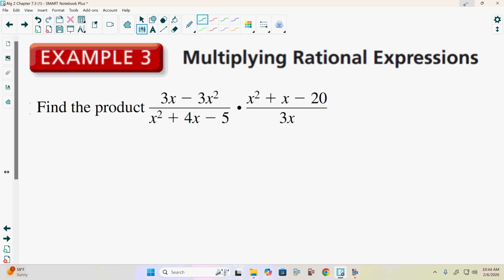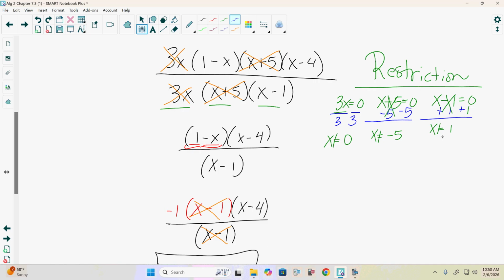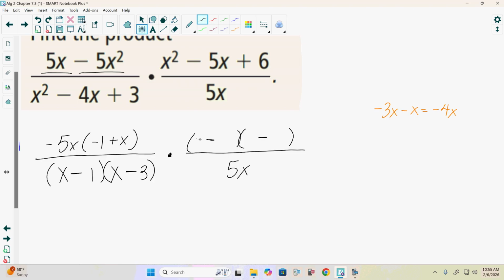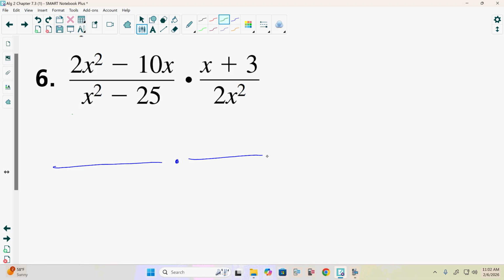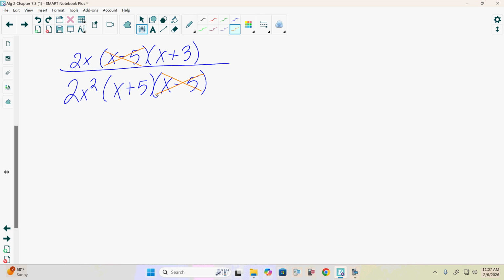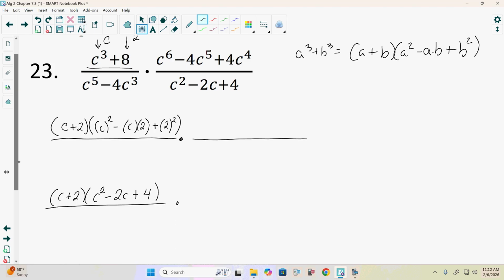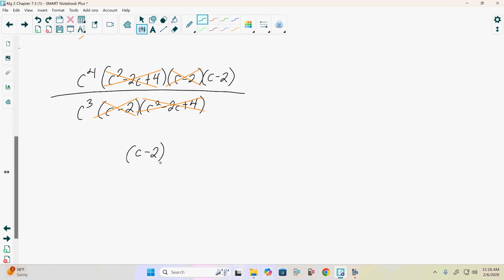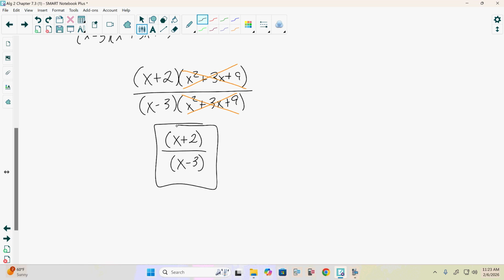Algebra 2 Chapter 7.3 (1c)